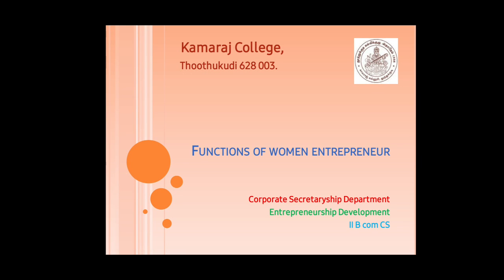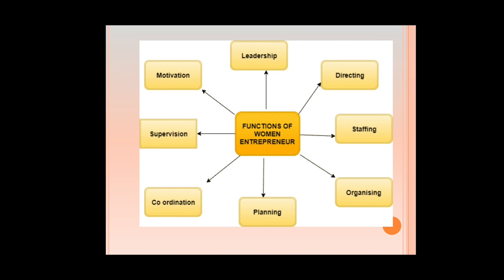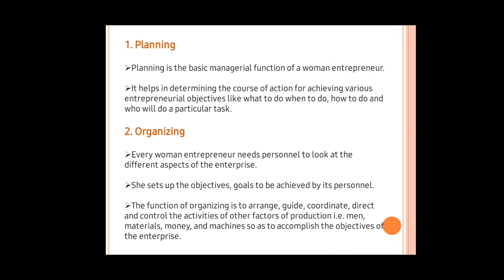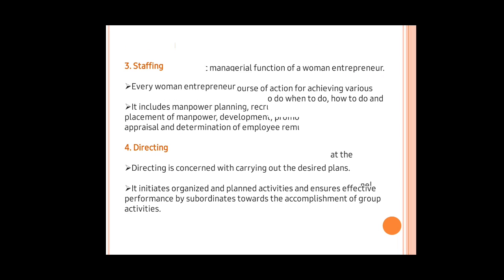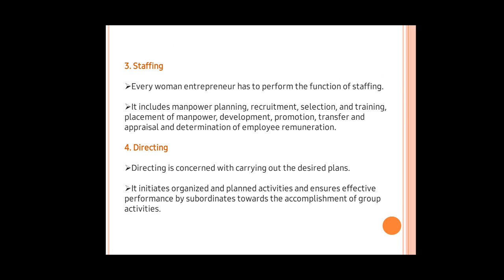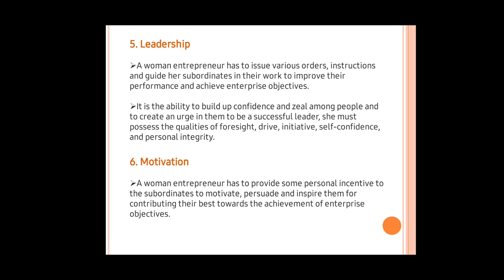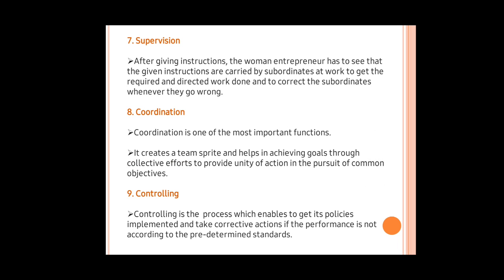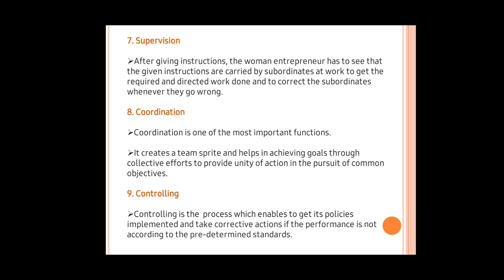Cor_II B.Com(CS)_Entrepreneurship Development_Function of Women Entrepreneur